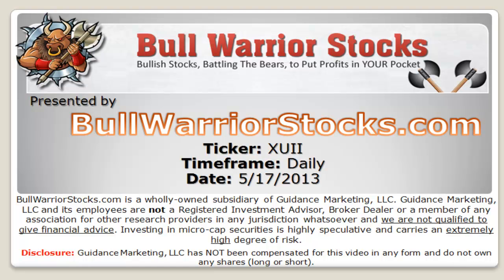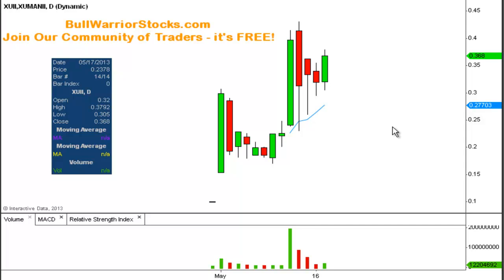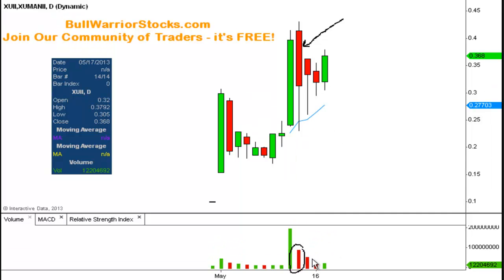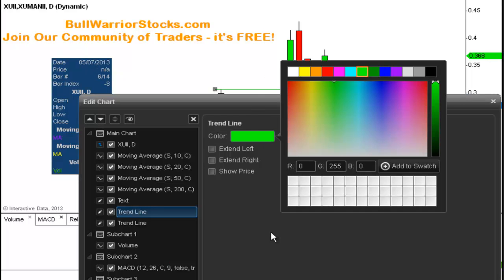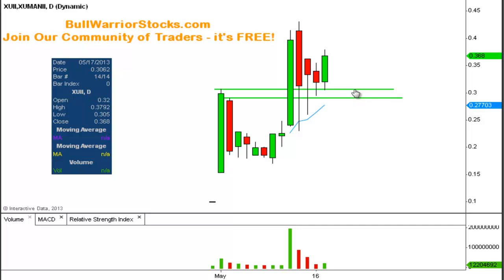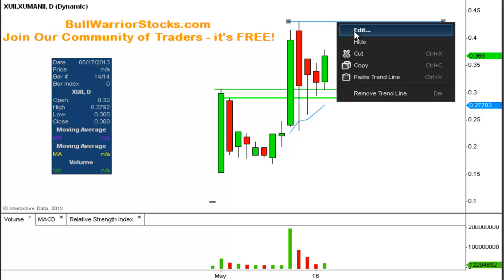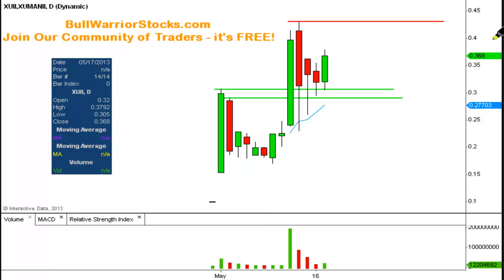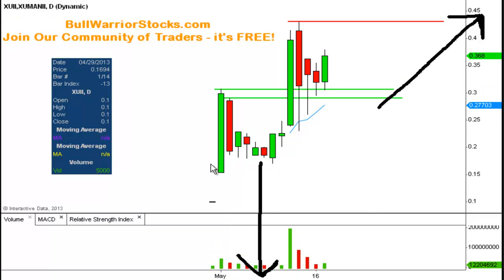Xumanii (XUII) Penny Stock Trading Chart_5/17/2013